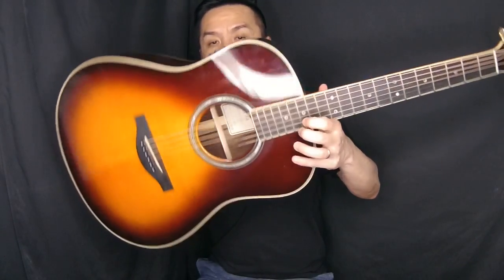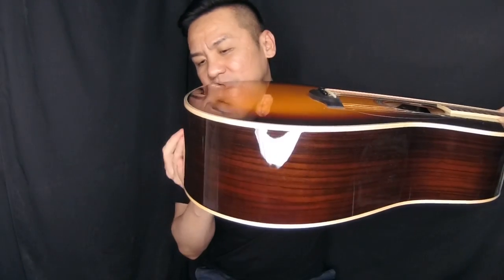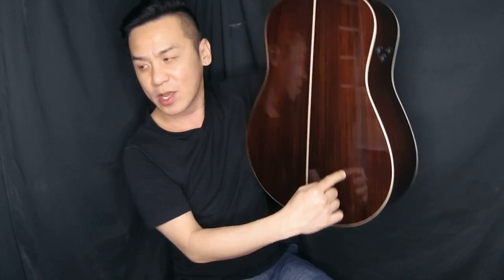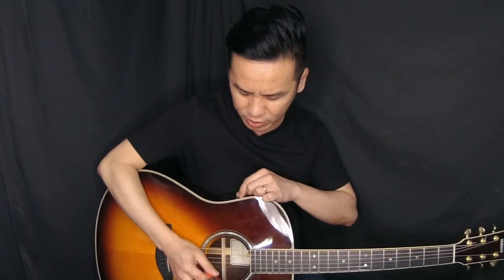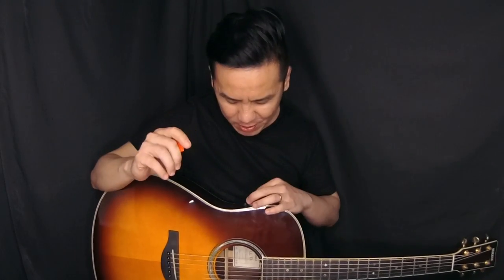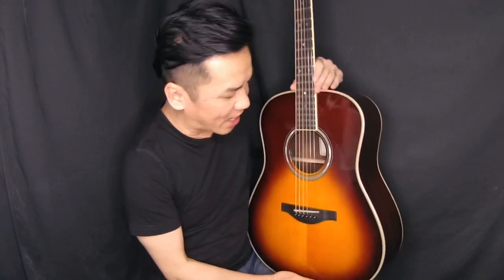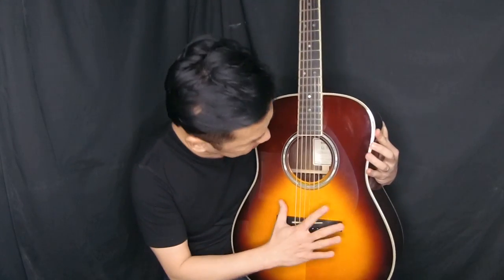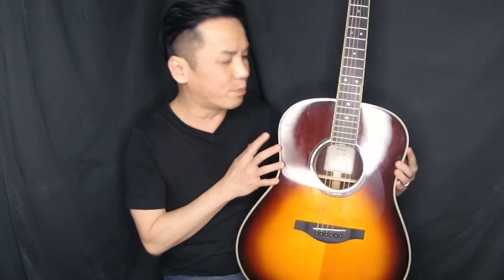NEW Yamaha LL-TA TransAcoustic Guitar Review in Singapore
Upgraded Unbleached Bone Saddle by Jarvis Wong of THE GUITAR SPA SINGAPORE
An actuator installed on the inner surface of the guitar back vibrates in response to the vibrations of the strings. The vibrations of the actuator are then conveyed to the body of the guitar, and to the air in and around the guitar body, generating authentic reverb and chorus sounds from inside the body.
Three simple knobs let you adjust the degree of effect applied and the lineout volume level. Additionally, keeping the controls small minimizes the area of the holes in the body material, reducing acoustic sound loss.

(A) Chorus Control

(B) Reverb Control (Room / Hall)

* Pressing the TA Switch for more than 0.3 seconds activates the TA function.

* When a cable is connected to the line-out jack, the lineout volume can be adjusted by rotating the (C) knob.

* The reverb type switches from Room to Hall around the 12:00 position.

There’s nothing so inspiring as playing guitar in a great sounding room – it makes you play better, longer and with more creativity. The Yamaha TransAcoustic Guitar recreates that incredible experience without needing any external amplification or effects, just the guitar itself. It’s the most inspiring, engaging acoustic guitar you’ve ever played.

Amazing sounding reverb/chorus built-into the guitar with no need for external amplification or effects
Designed to provide superb acoustic guitar sound
High comfortable playability
Made in Yamaha quality